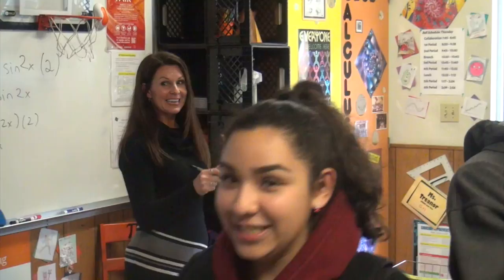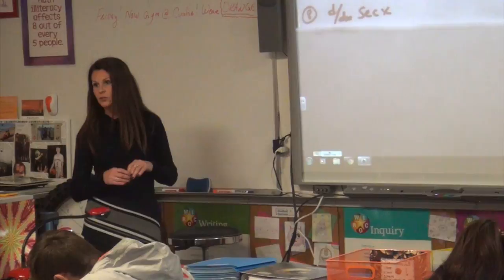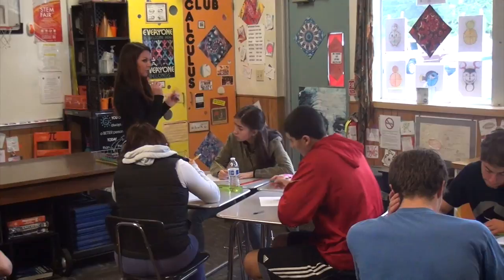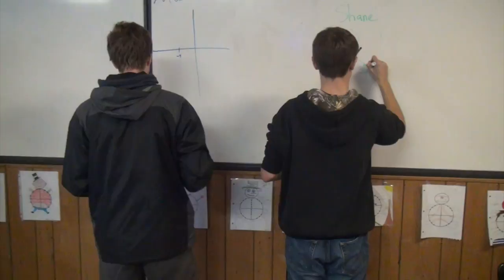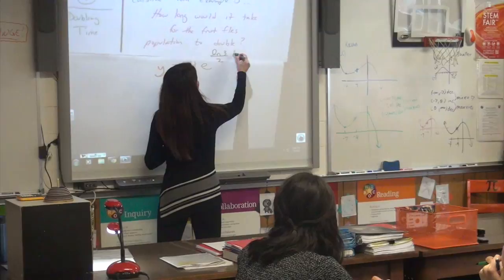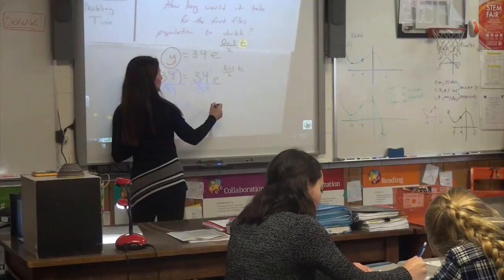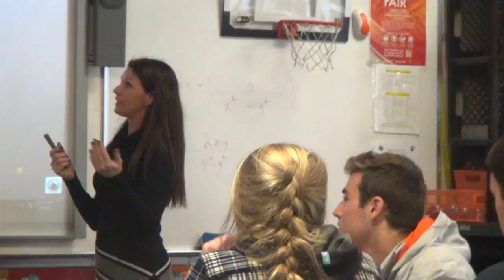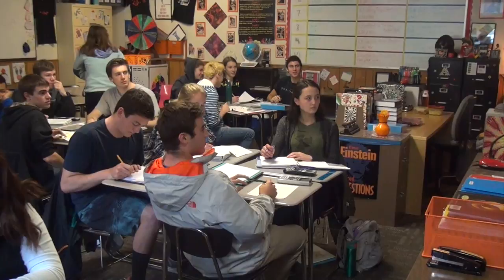Meet Ms. Treanor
This video is about HMBHS math teacher - Ms. Treanor.